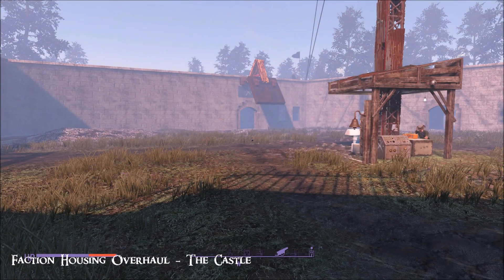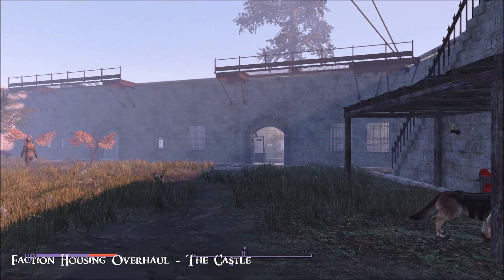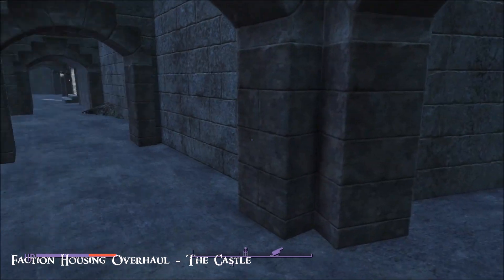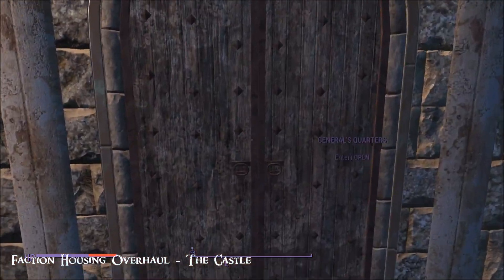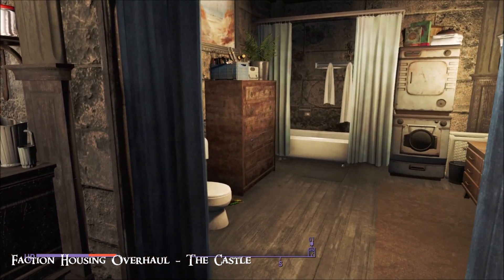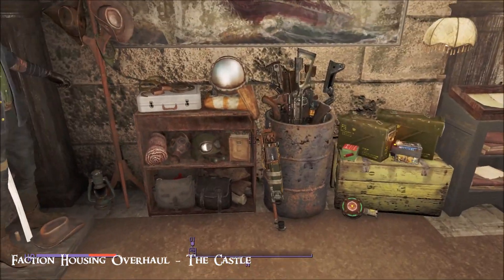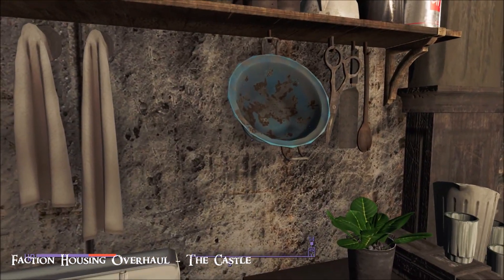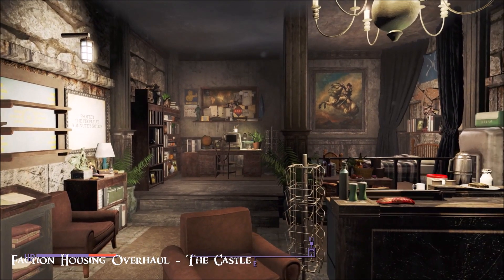Faction Housing Overhaul The Castle - Fallout 4 Player Home Mod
Adds a private player home at The Castle.